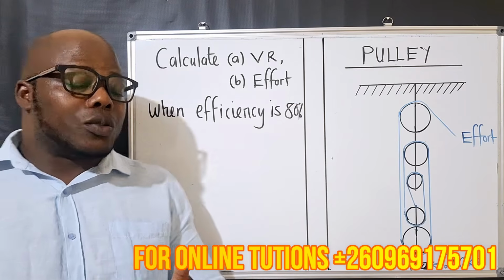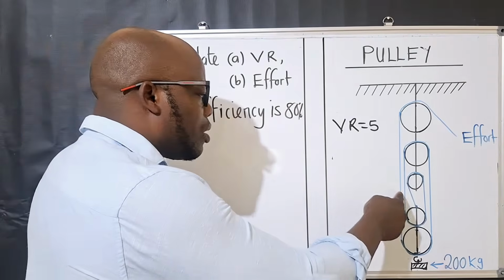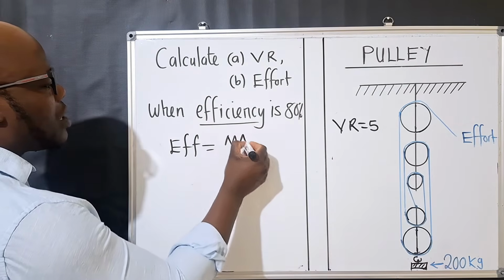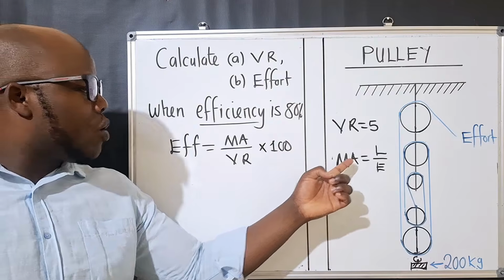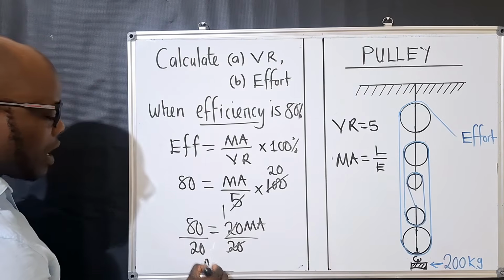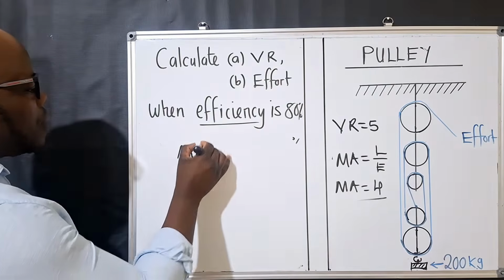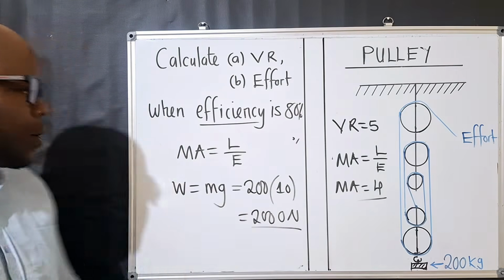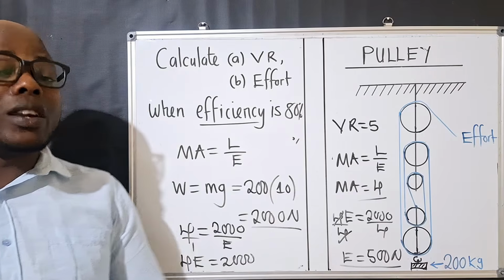PULLEY | Calculate Velocity Ratio | Mechanical Advantage | Efficiency.